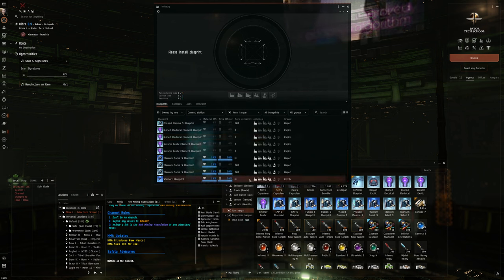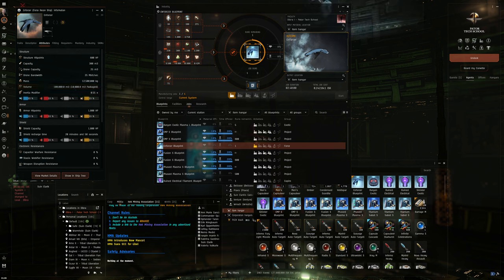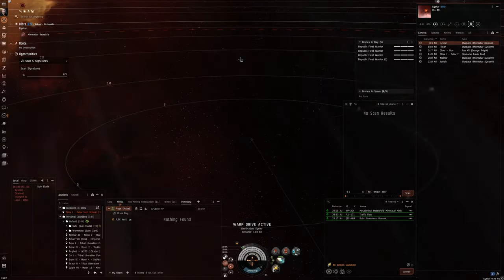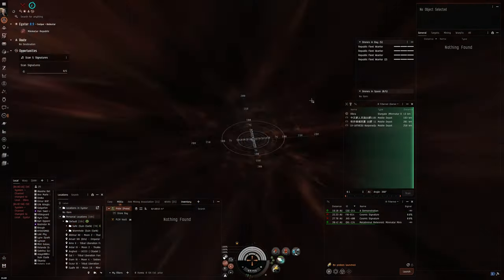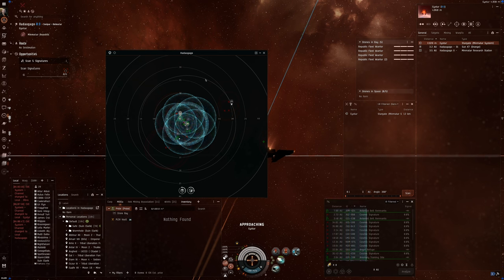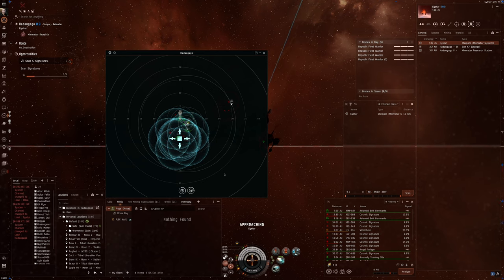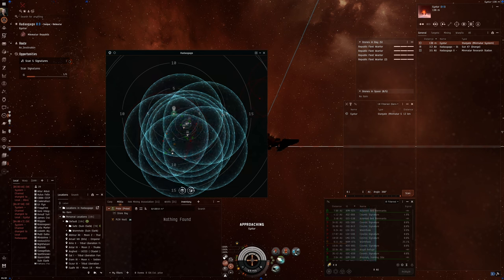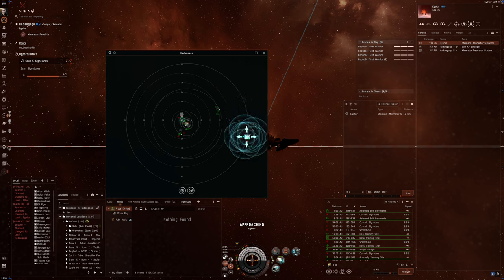Hello World: EVE Online Alpha Experience, Day 783